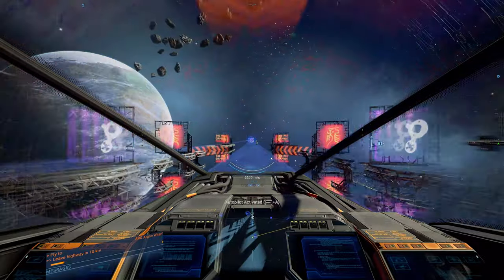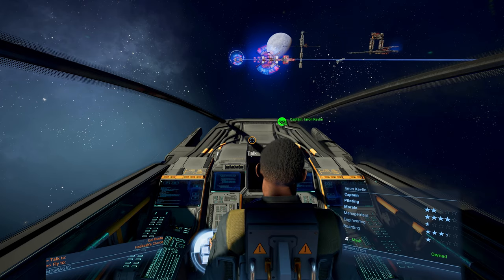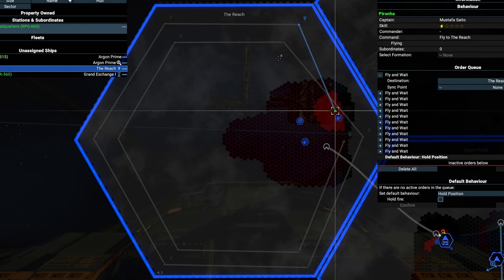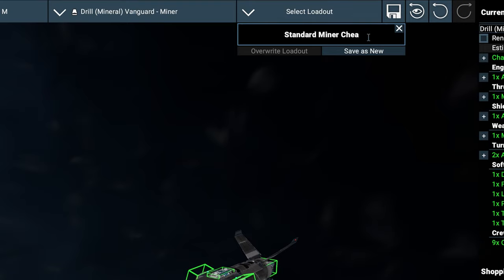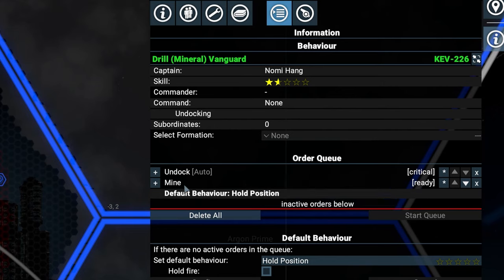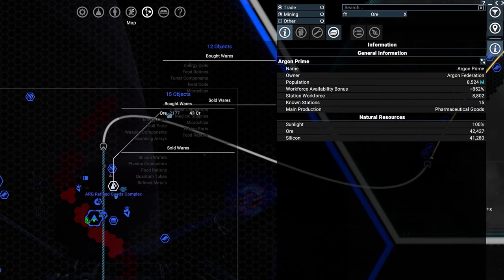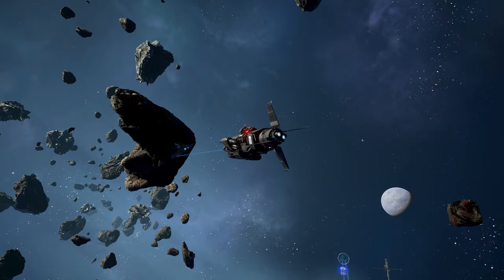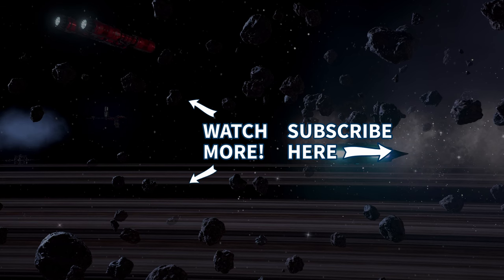X4 GUIDE: Passive Income & Mining Fleet (2/4)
Sweet passive income!